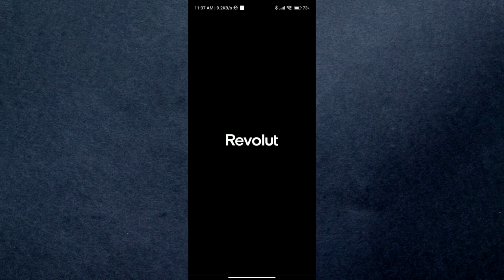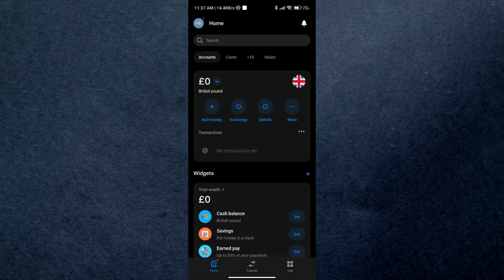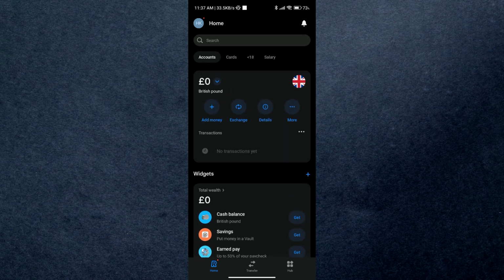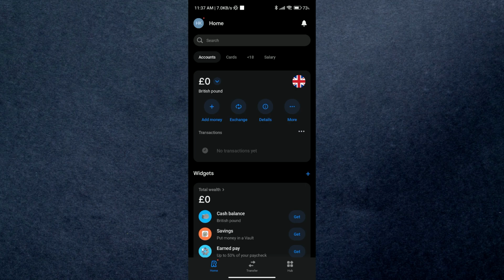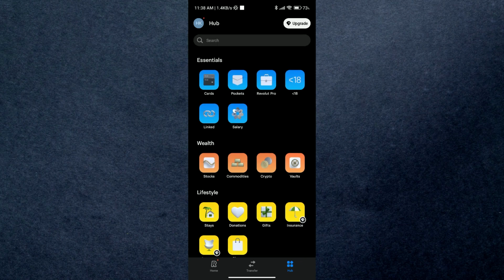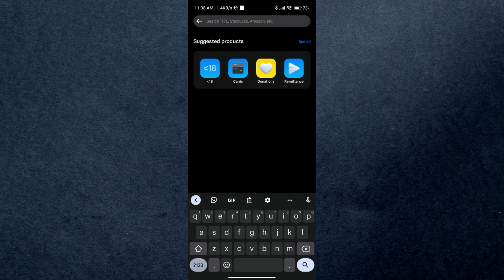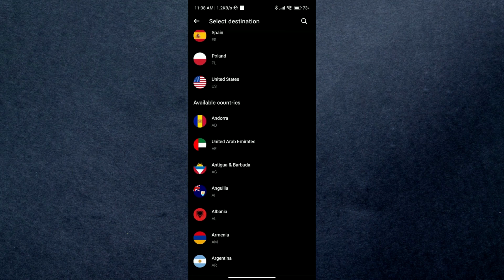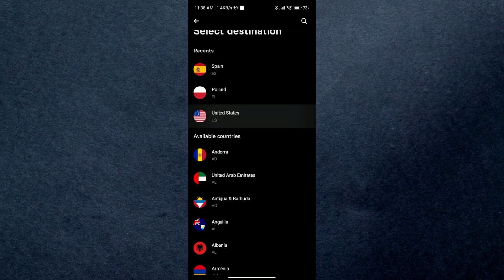How To Transfer Money Between Accounts In Revolut (2025)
How To Transfer Money Between Accounts In Revolut

In this video I'll show you how to transfer money between accounts in revolut. The method is very simple and clearly described in the video. Follow all of the steps.